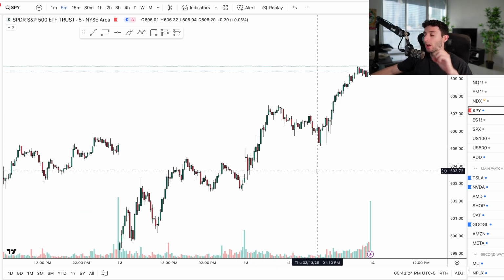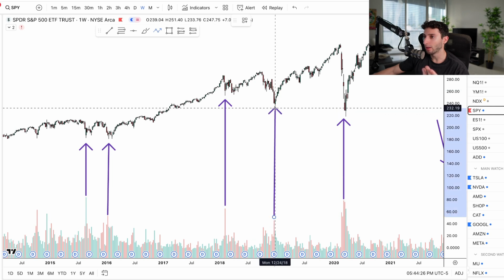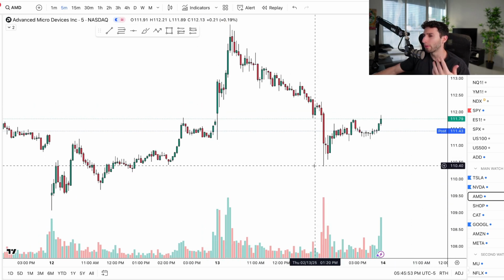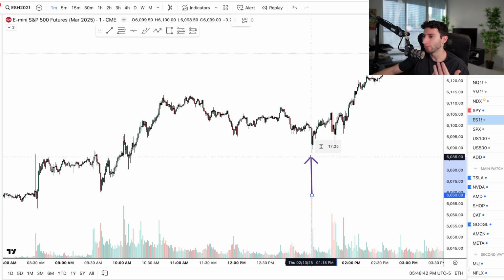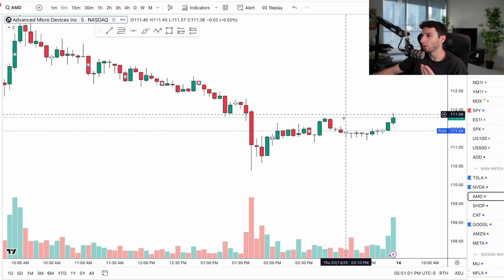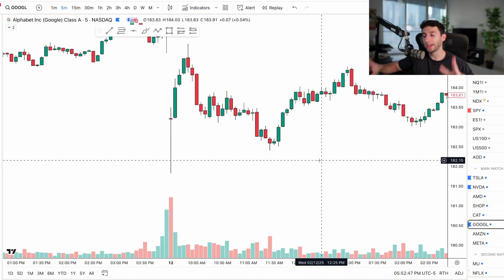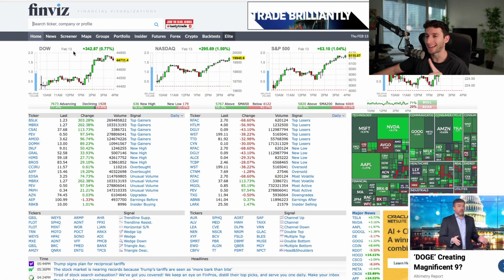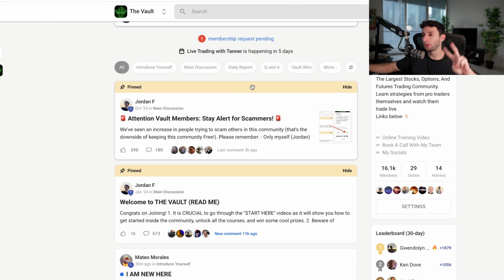The Hidden Volume Secret I Use To Catch Reversals BEFORE They Happen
Use this hidden volume tool to catch reversals before they happen!